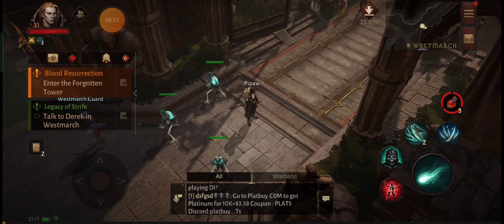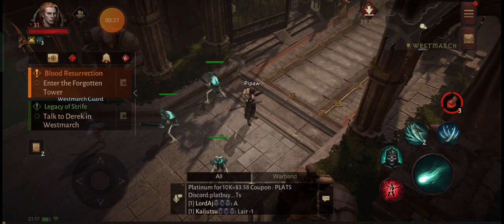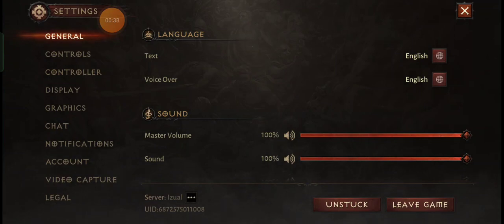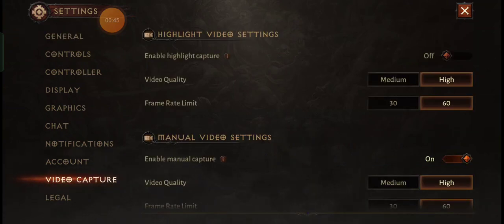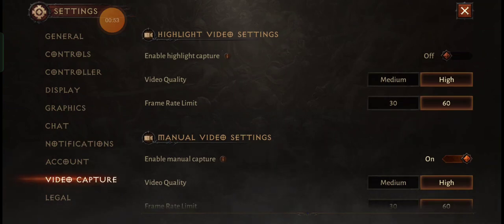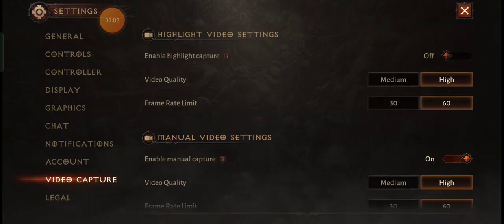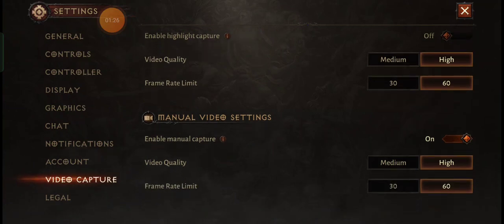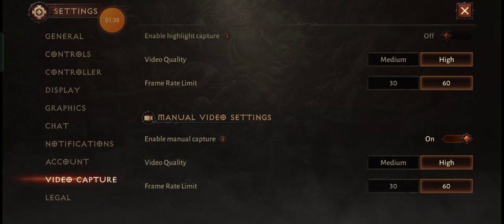~ Is Your Diablo Immortal Capture Quality Lacking? Mastering Video Settings Tutorial! 📸🔧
📸 Welcome to the ultimate Diablo Immortal video capture tutorial! Are your in-game moments not living up to their full potential due to lackluster video quality? Fret not! In this comprehensive guide, we dive deep into mastering the video settings for Diablo Immortal, ensuring you capture every epic moment with crystal-clear clarity. 🎮🔍

🔧 Unlock the Secrets of Video Capture Settings
Are you struggling to find the perfect balance between highlight video settings and manual control? Join us as we uncover the hidden gems in Diablo Immortal's video capture settings, allowing you to enhance your gaming experience and share your most thrilling moments with the world.

🕹️ Revolutionize Your Gameplay with Pro Tips
Learn the art of enabling highlight capture, choosing the right video quality for your preferences, and setting the ideal frame rate limit. Whether you're a casual gamer or aspiring content creator, these pro tips will take your Diablo Immortal videos to the next level.

🎥 Crack the Code to Exceptional Video Quality
Is the dilemma of subpar video quality plaguing your gameplay recordings? We've got you covered! Discover the insider secrets to maximizing video quality, from adjusting settings to capturing the essence of every gaming session.

💡 Capture, Share, and Elevate Your Gaming Experience
Don't settle for mediocre video quality – empower yourself with the knowledge to capture and share your Diablo Immortal adventures in stunning detail. Level up your video capture game now! 🚀👾